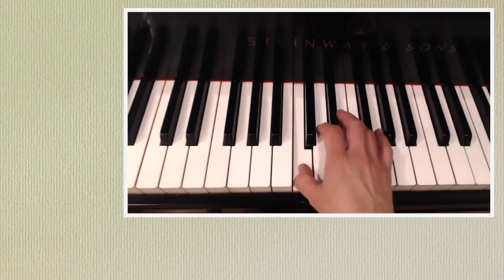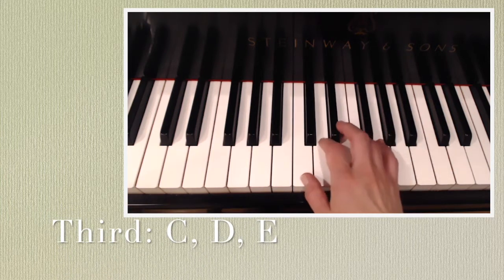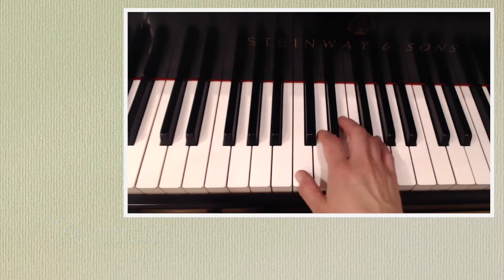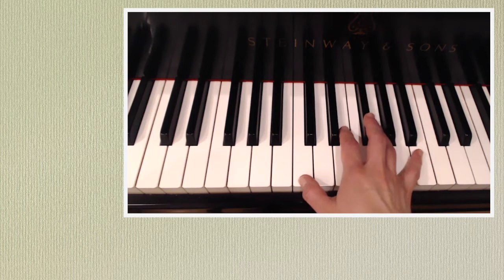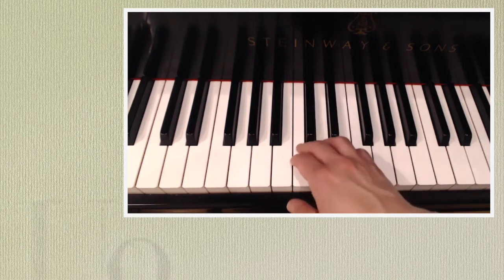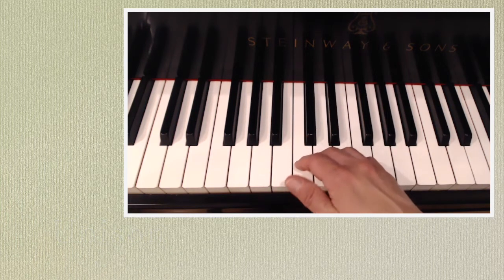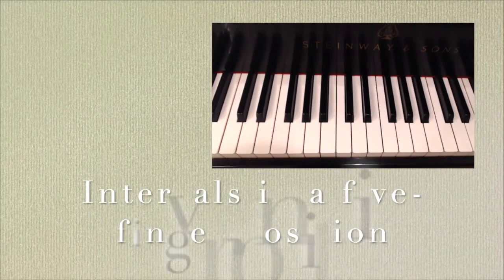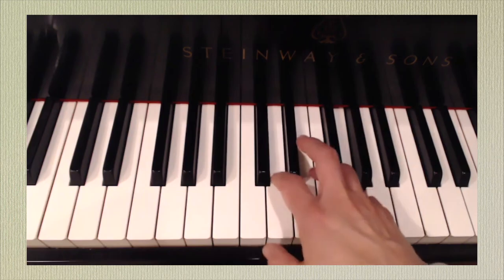Intervals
This video helps beginners with no background in music to understand the intervals